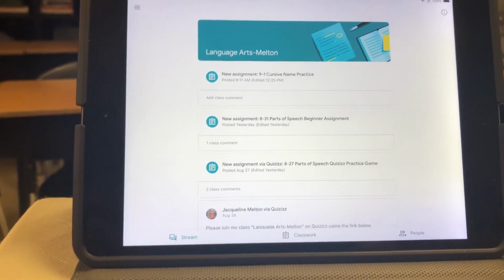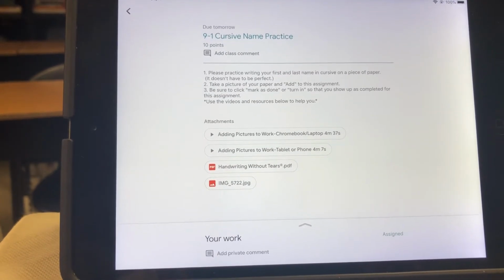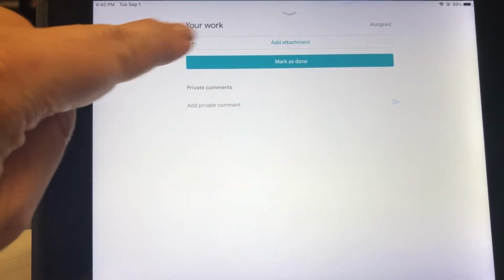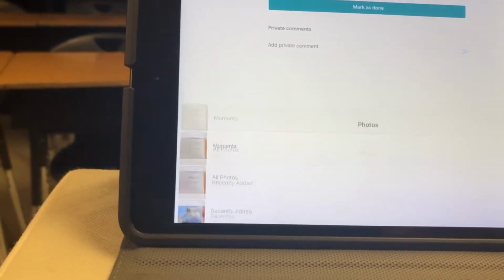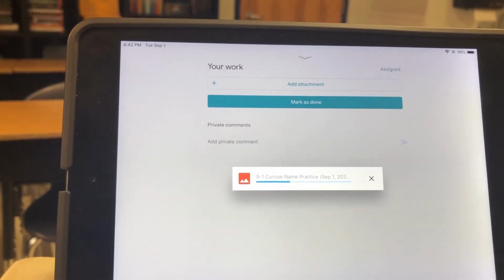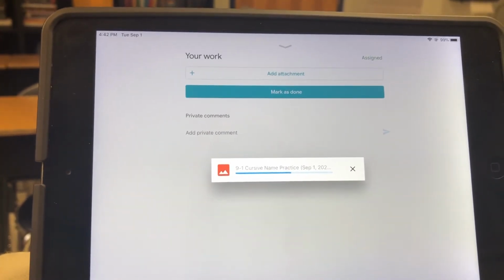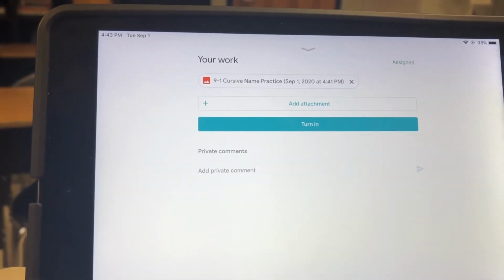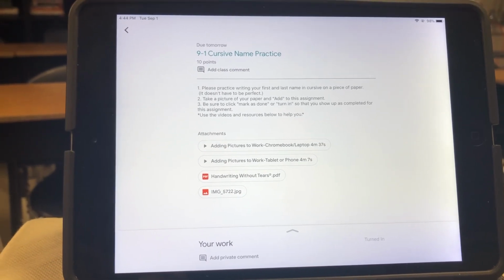Adding a Picture to an Assignment-Mobile Device Using GC App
Step by step instructions for adding a picture to an assignment in Google Classroom